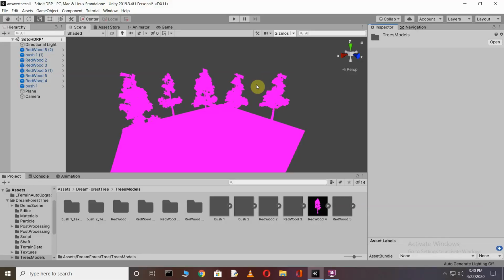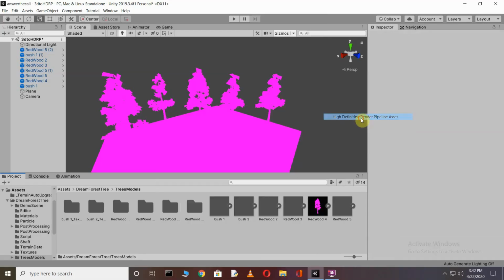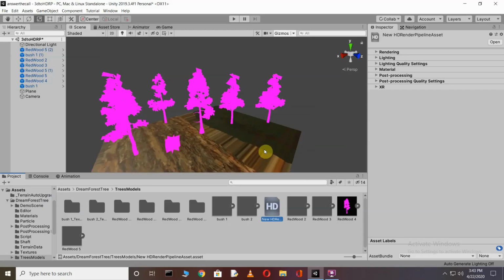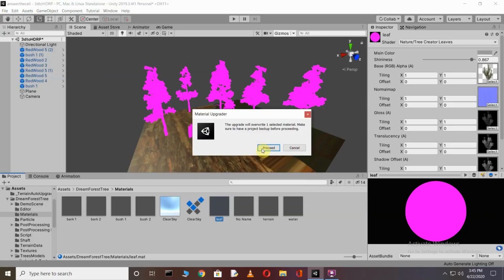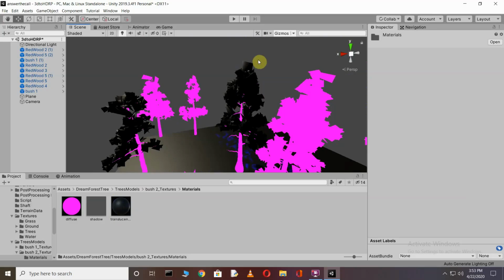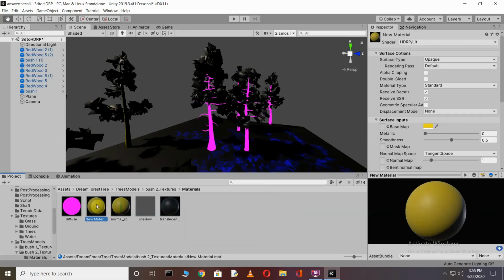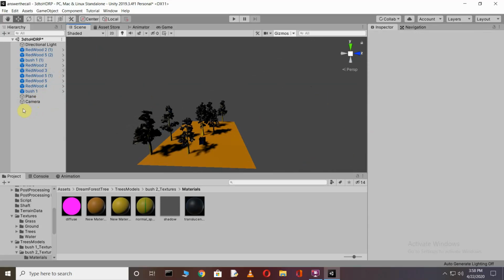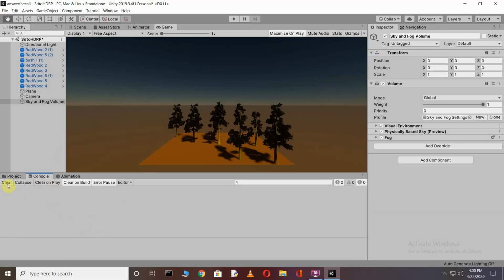Learn How to UPGRADE Materials to HDRP In UNITY-3D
in this video i have told you that how you solve error while upgrading materials to HDRP in unity3d.
this is very simple but if do not know then it gonna take time so,,,,,
if you want to learn how to upgrade materials to hdrp then this the right tutorial for you guys.
easy and simple .for beginners of unity3d
i must say you have to use the HDRP in unity .

Some Related YOUTUBE S.E.O

HDRP in unity3d
Upgrade material to HDRP in UNITY3D
How to upgrade material to HDRP in unity3d
Overview of HDRP in unity3d
Hoe to solve error while Upgrading material to HDRP in Unity3d
unity3d
material extract in hdrp in unity3d
overview of high definition RP in unity
upgrade materials to high definition RP in unity3d
convert and upgrade material project to hdrp in unity3d
unity3d game development tutorials for beginners

Related Titles:
How to Upgrade materials to HDRP in Unity3d
Overview OF Upgrading materials HDRP in unity3d